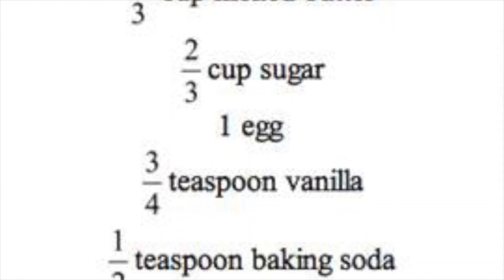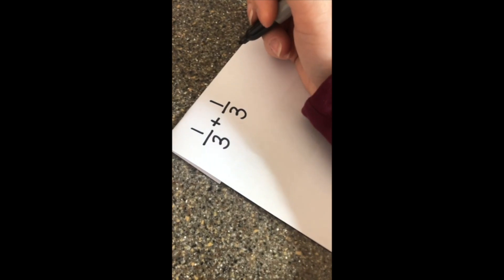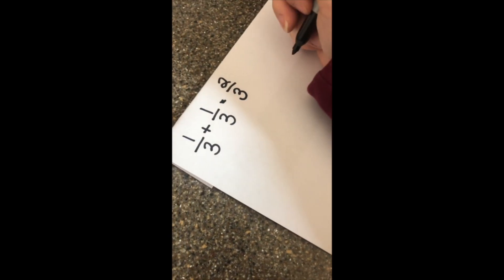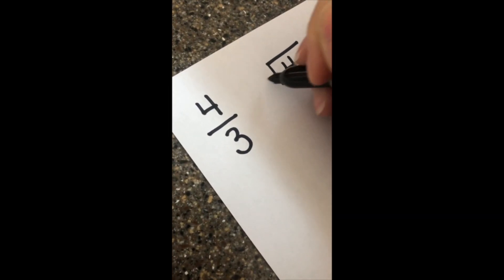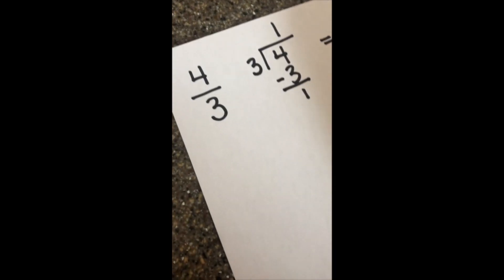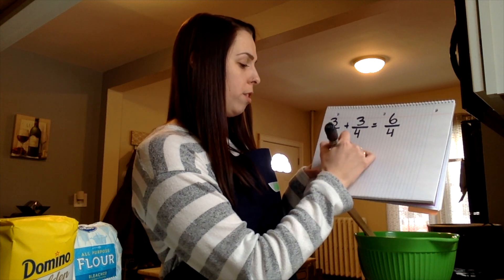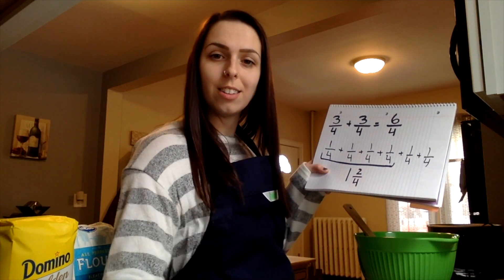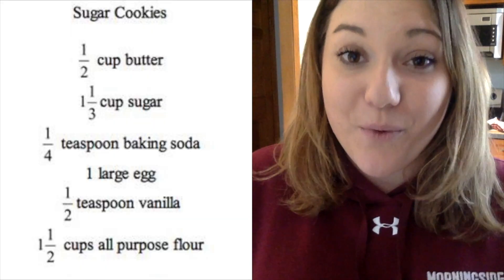Using Fractions in Baking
Ms. Rosier and Ms. Marcella work together to manipulate fractions in a baking recipe. Wait for the challenge at the end!